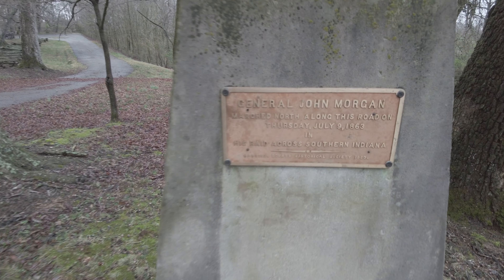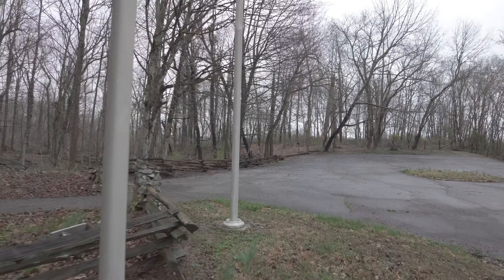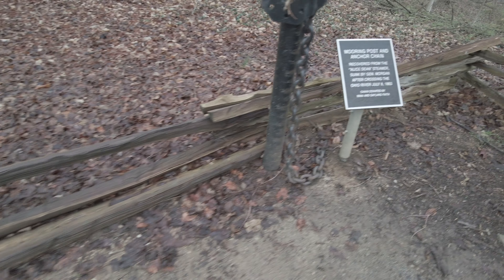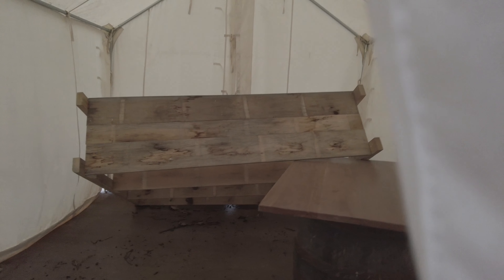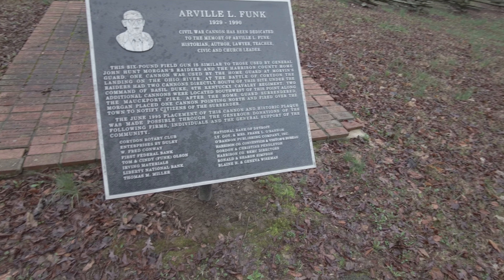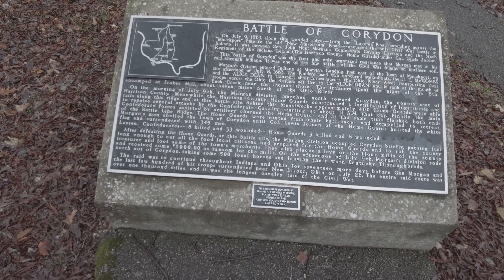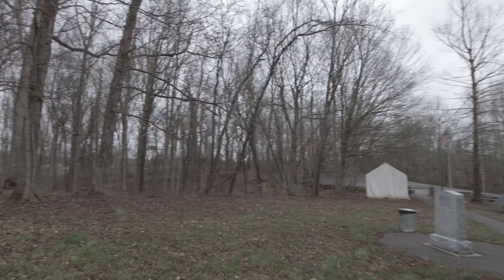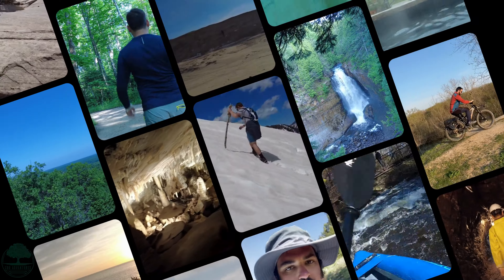The Battle of Corydon | Indiana's only Civil War Battle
This was a cool spot to explore and learn about the history in the area - with this battlefield marking the only CIvil War battle north of the Ohio River, one of only two battles held on Northern Soil, and the only Civil War Battle held in Indiana.